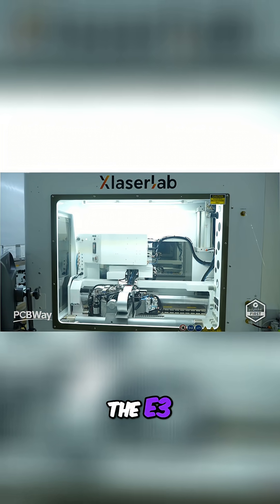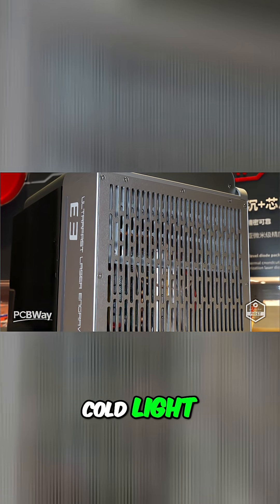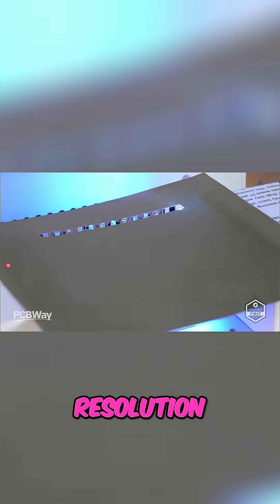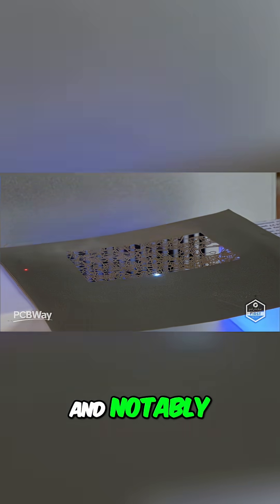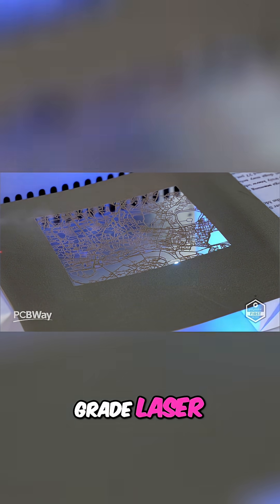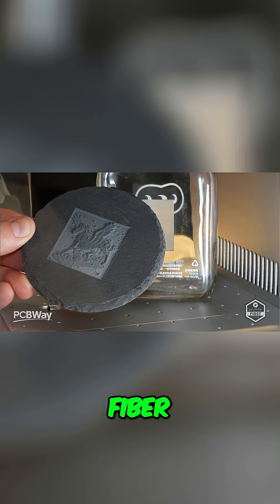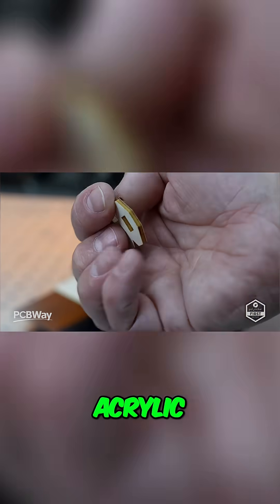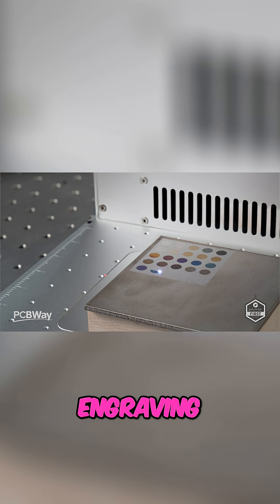E3 Laser Engraver: Unbelievable Precision & Portable Power!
The E3 uses UV light to vaporize material, creating super clean edges, zero smoke, and unbelievable resolution. It's lightweight, portable, and can engrave almost anything!